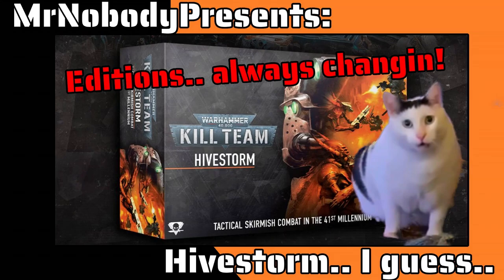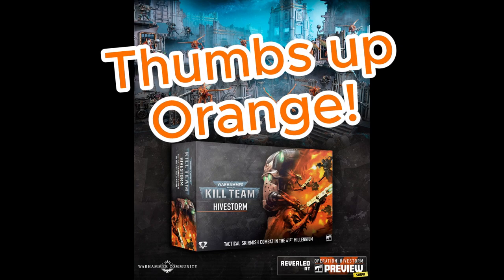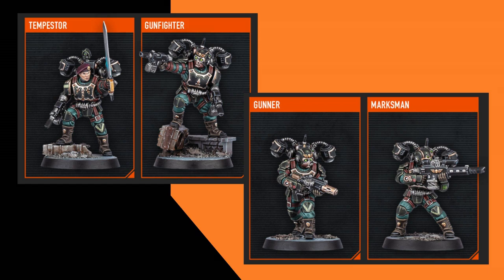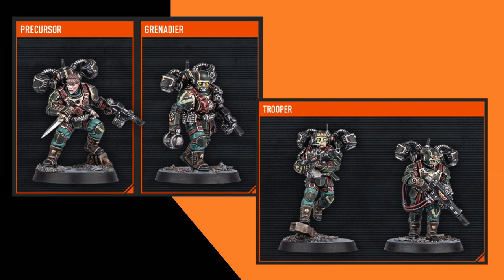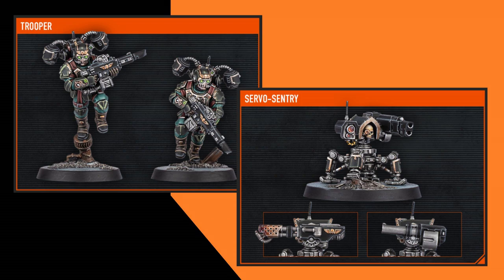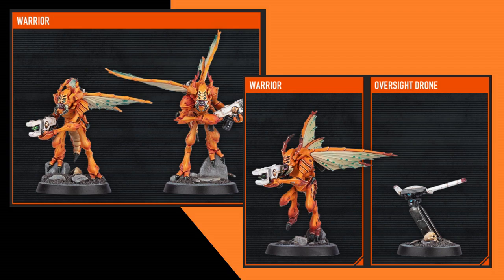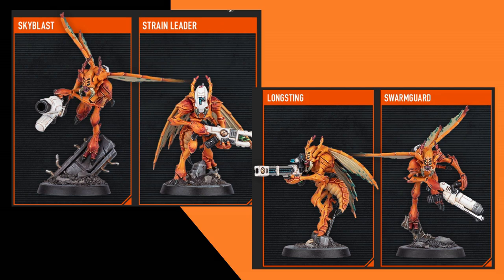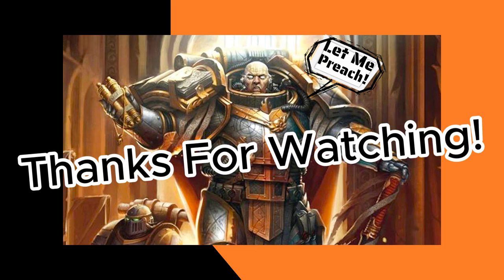MrNobodyPresents: Hivestorm.. I guess..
While I'm glad the Tau are getting a revamped unit and the Scions are appearing... do we need a new Killteam edition? Has there been a call for this anywhere beyond GW's marketing department? Meh, join me as we talk a bit about the release itself and I'm joined by Farvithian Guard!